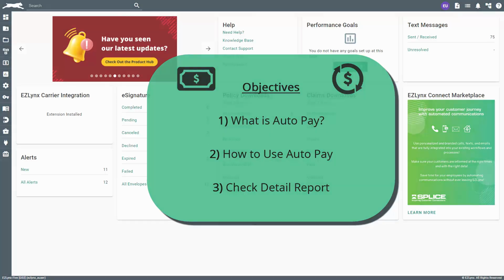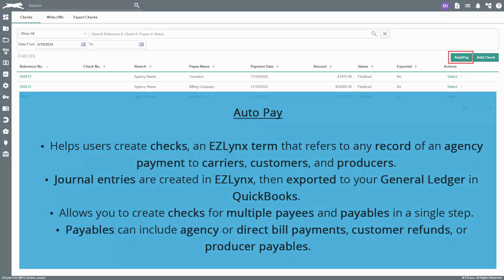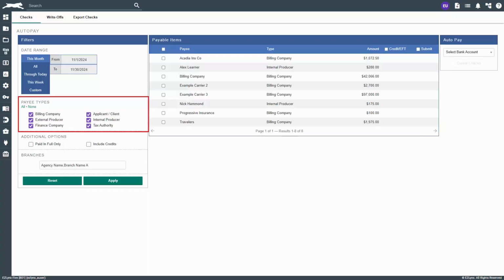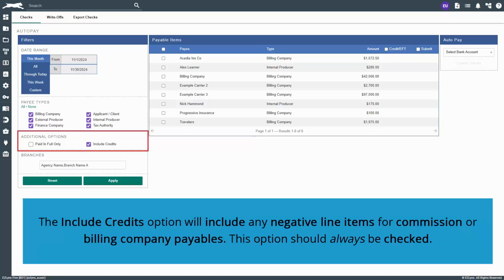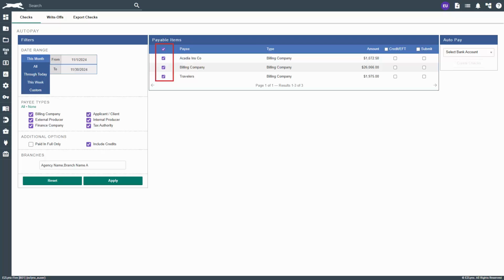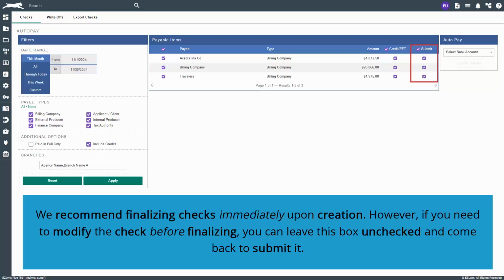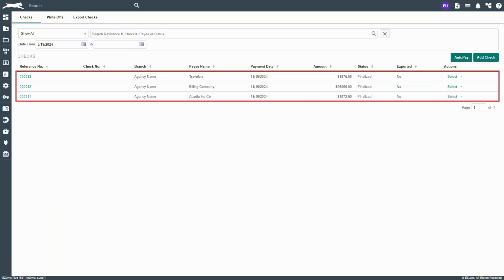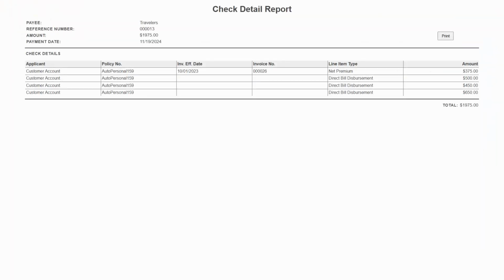EZLynx 5 - How to Use Auto Pay Feature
In this training video, we cover how the auto pay feature allows you to create checks for multiple payee's open payables in a single step using the Accounting product. Check out our Accounting playlist to find all the videos needed to master the Accounting product!